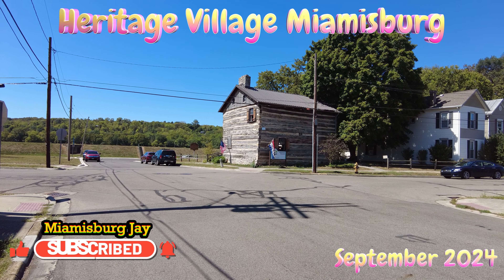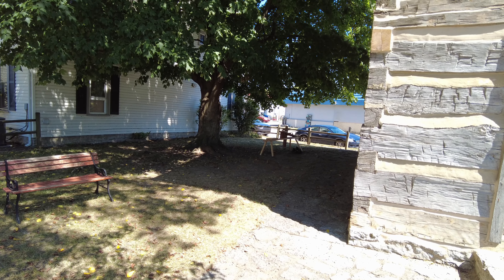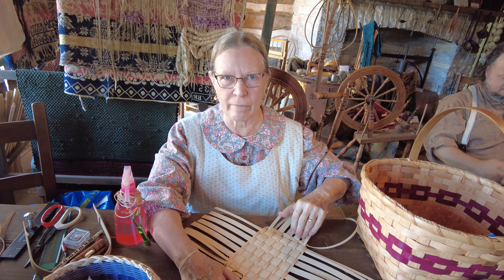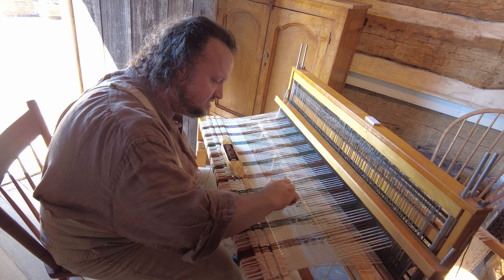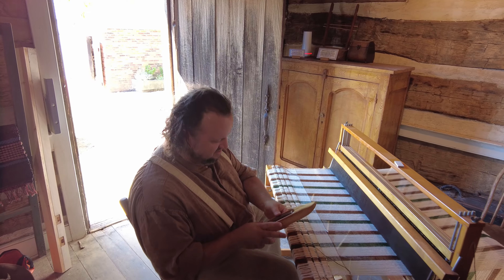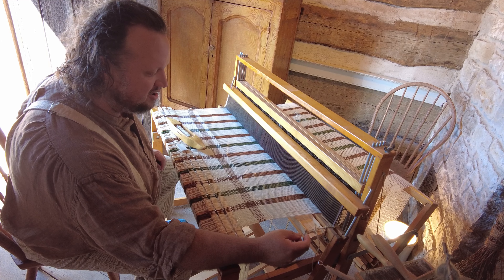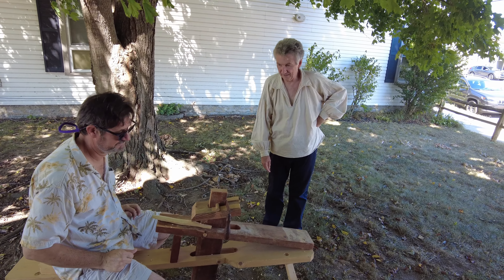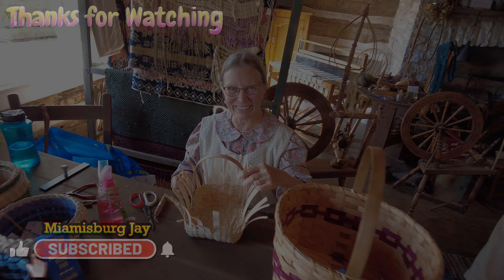Looming! Baskets! and Weaving!...oh my... with Lee & Susan at Heritage Village Miamisburg 2024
It was another great time down at the Heritage Village in Miamisburg on September 1, 2024 :)

* Weaving on the Loom with Lee
*Basket Weaving with Susan
*Draw Knife Bench with Kim

The Heritage Village is open on the 1st Sunday of each month, May to October, from 2 - 5 pm.

Be sure to check out the Miamisburg Historical Society for all of their Events

Thanks to all of the volunteers.  You all are doing a great job :)